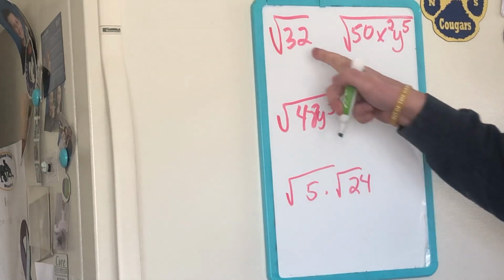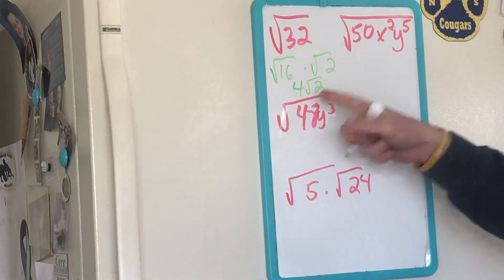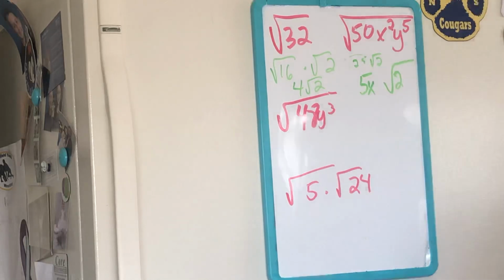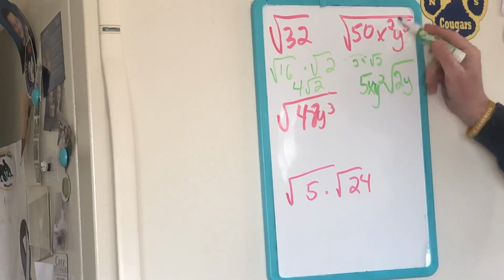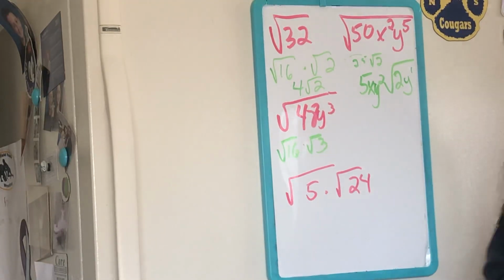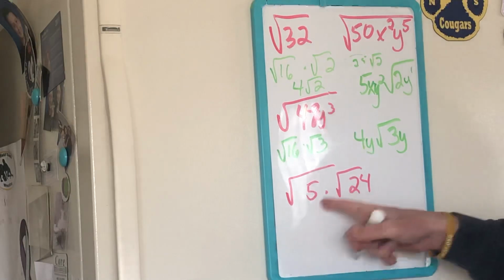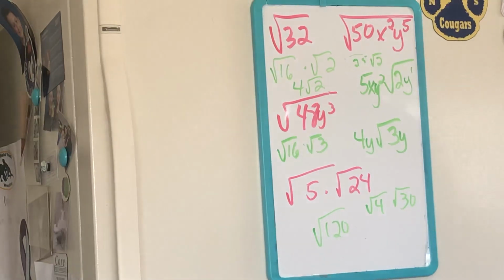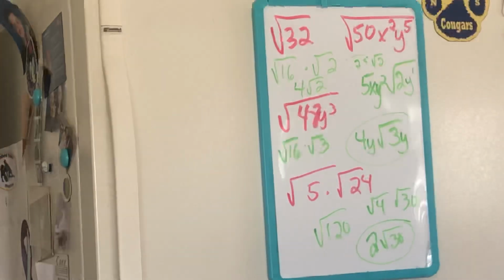April 17, 2020